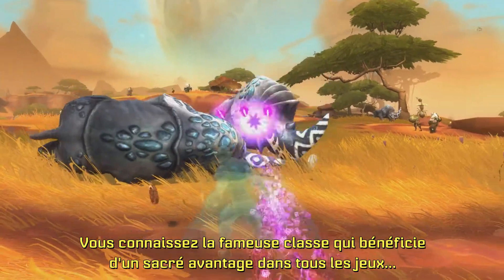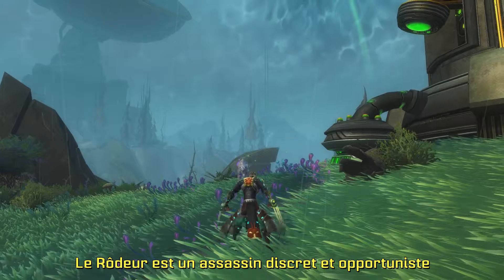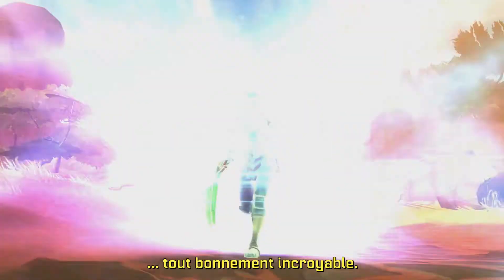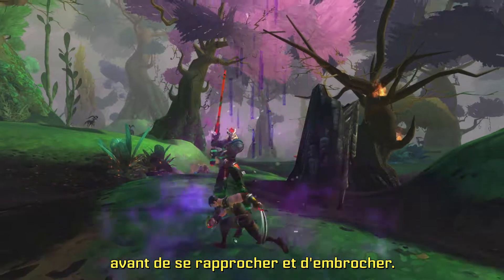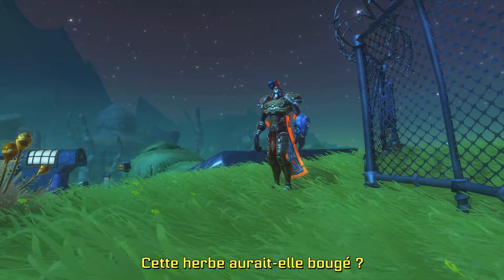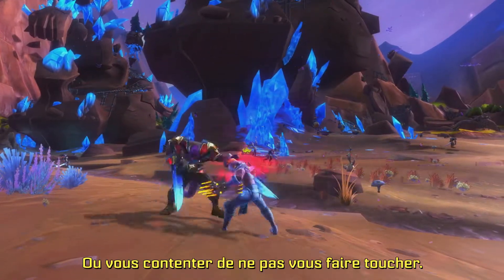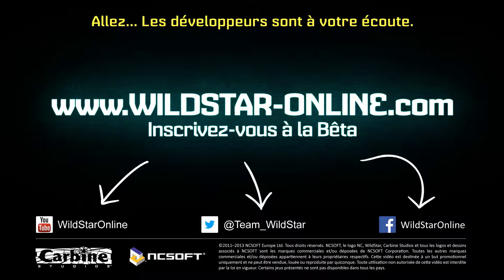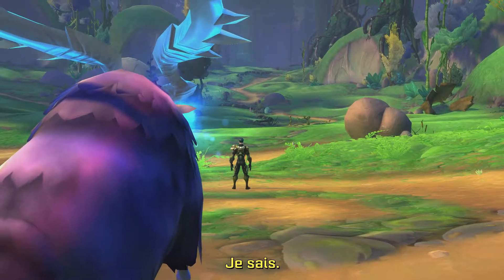DS Stalker No Post Roll PEGI FR Hardcoded Subs